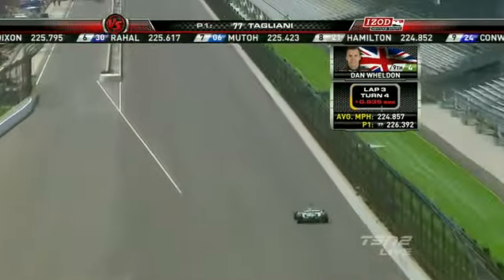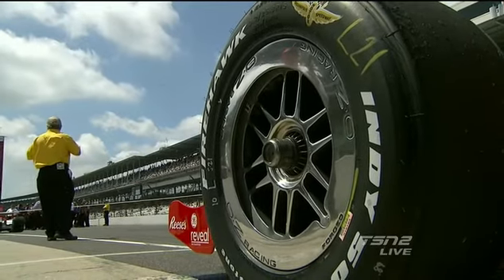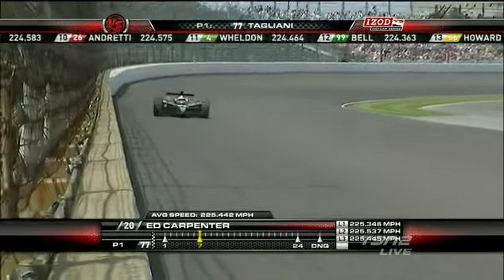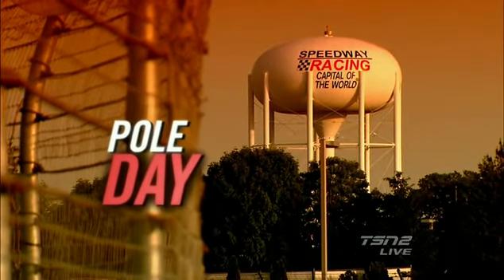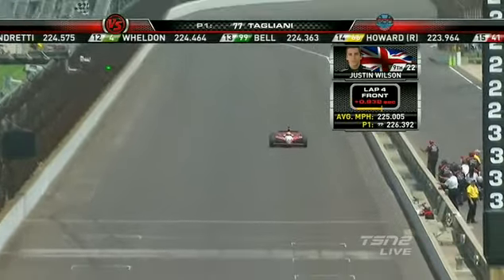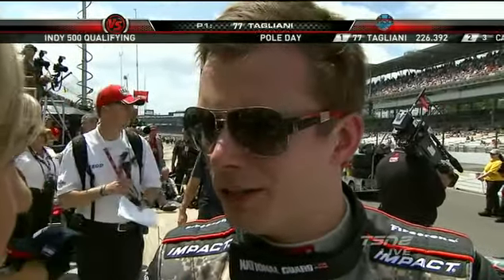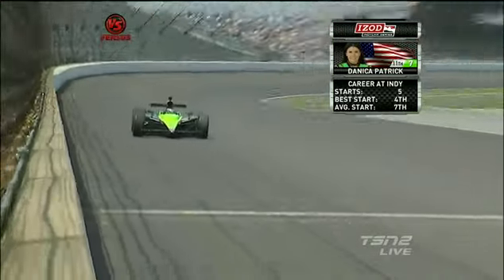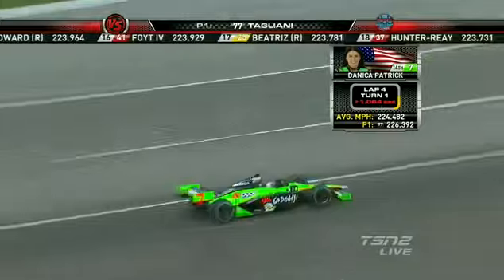IndyCar 2010 Indianapolis 500 Pole-day Qualifying Race Part 8 of 37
Friday, May 14, Indianapolis Motor Speedway
IndyCar Indianapolis 500 Pole-day Qualifying Race,
2010 IndyCar® (and Design) are registered trademarks of Brickyard Trademarks
IZOD is a registered trademark of Phillips-Van Heusen Corporation

The Indianapolis 500 is the worlds most famous and prestigious auto race. It has taken place annually since 1911 at the Indianapolis Motor Speedway except for 1917-18 and 1942-45 during Americas participation in world wars.